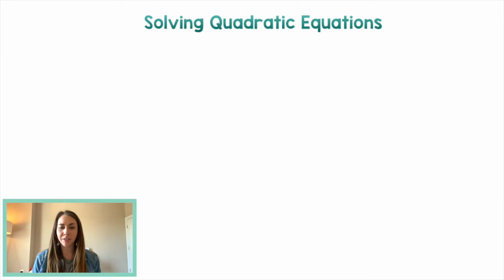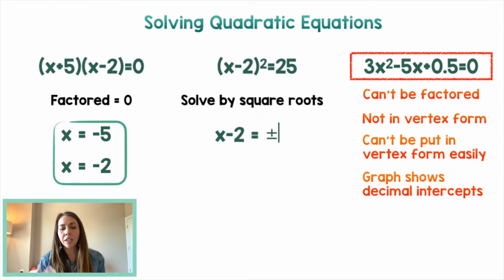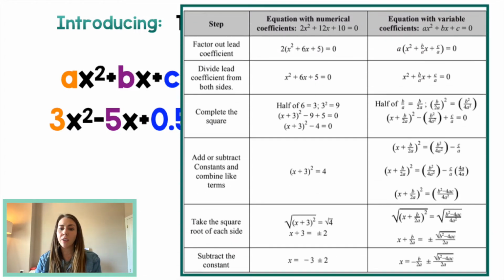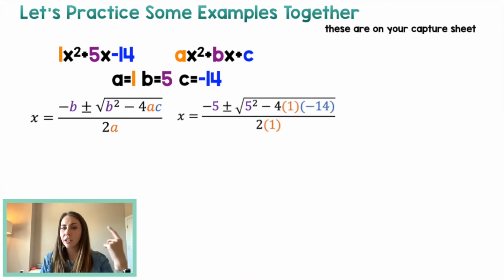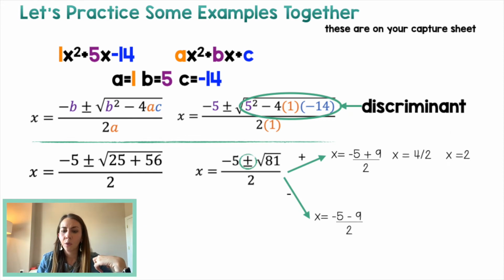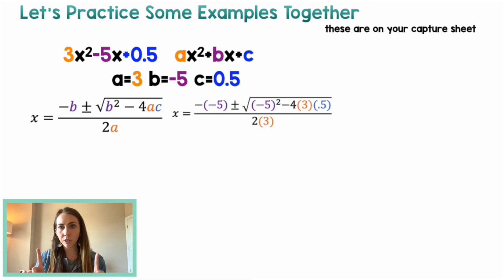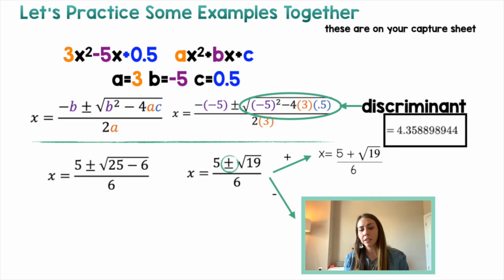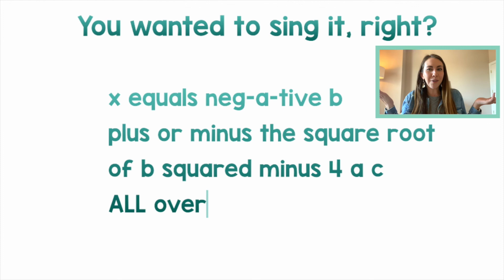Solving using the Quadratic Formula | Algebra | Solutions, Roots of Quadratics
The Solving Quadratics FINALE!

Learn how to use the quadratic formula to solve quadratic equations that are in standard form and =0. Plug in values for a, b, and c to solve.